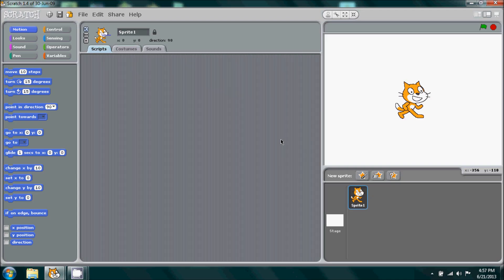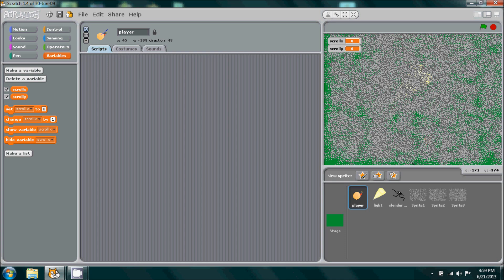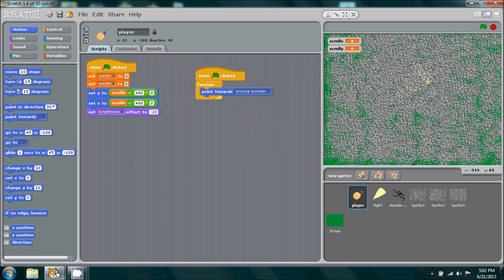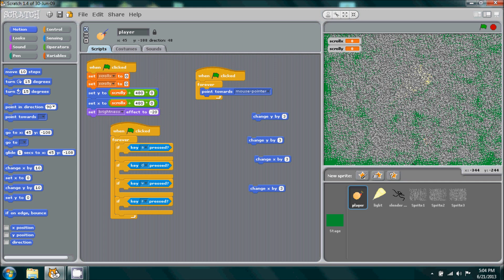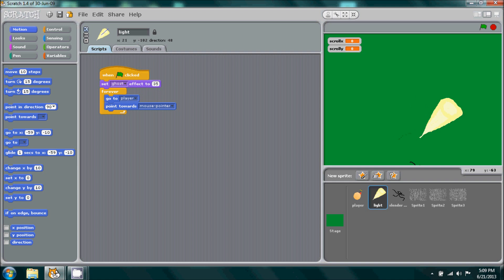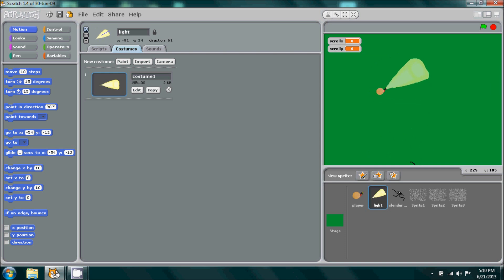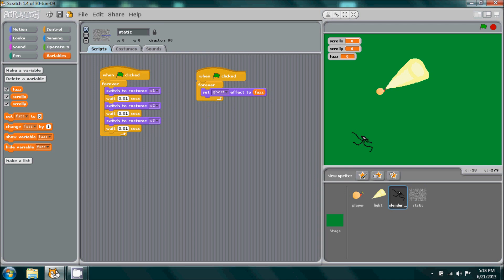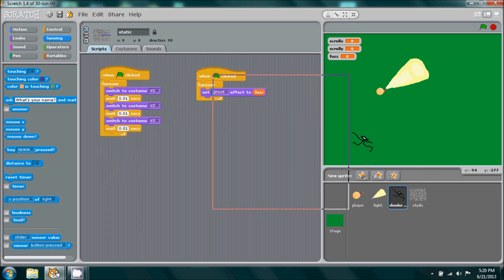How to Make a Game On Scratch: Slender Man Edition Part 1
A bit of a slow and rocky a start but, I assure you later tutorials will be more firm and clear...